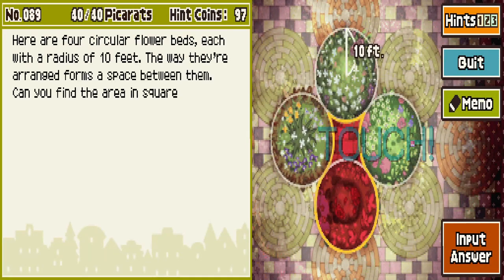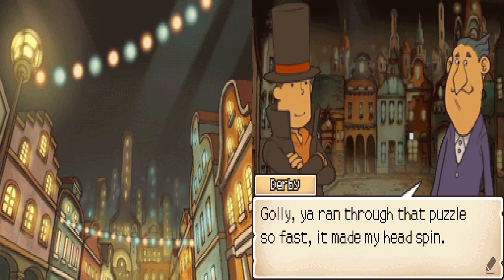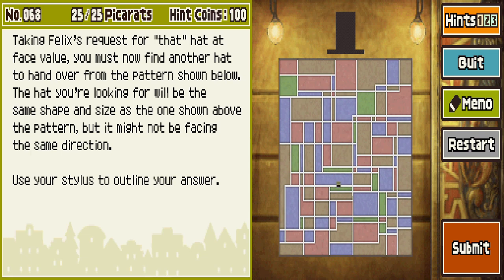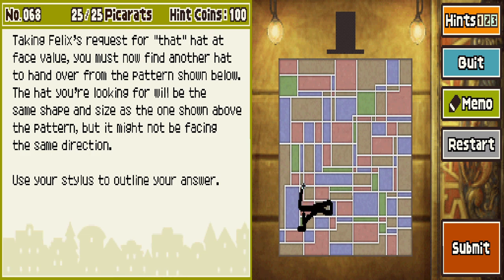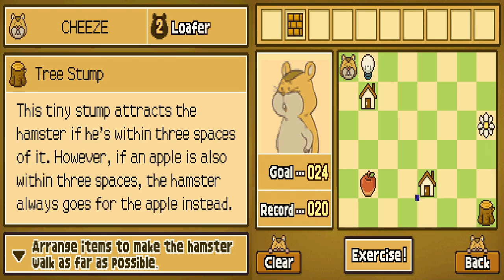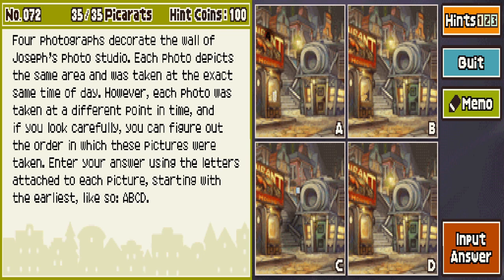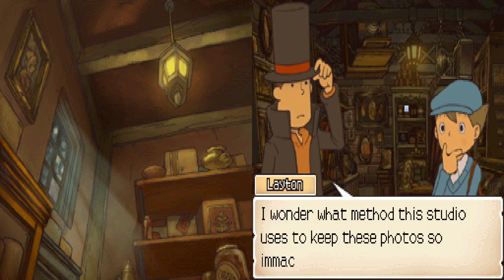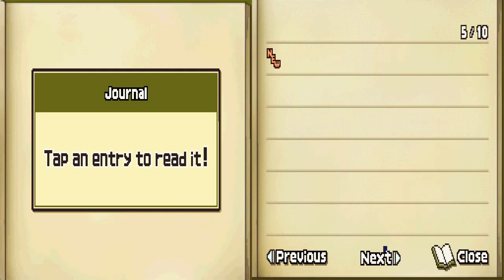Exploring Folsense - Professor Layton and the Diabolical Box 100% Playthrough |17| Void Ink Plays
Some more miscellaneous folks in Folsense, we also complete the camera!
Professor Layton and the Diabolical Box Part 17
Our two gentlemanly lads are back again, this time an evil box that kills people is on the chopping block. Will we solve the mystery?
Professor Layton and the Diabolical Box, known in Australia and Europe as Professor Layton and Pandora's Box, is the second game in the Professor Layton series by Level-5. It was followed by a third game, Professor Layton and the Unwound Future. The game follows Professor Layton and his self-proclaimed apprentice Luke as they travel cross-country by train to solve the mystery behind a mysterious box that is said to kill anyone who opens it. An enhanced mobile port of Diabolical Box, subtitled "HD for Mobile", was released on December 5, 2018.
professor layton,layton,level-5,nintendo ds,diabolical box,pandora's box,puzzle game,gaming